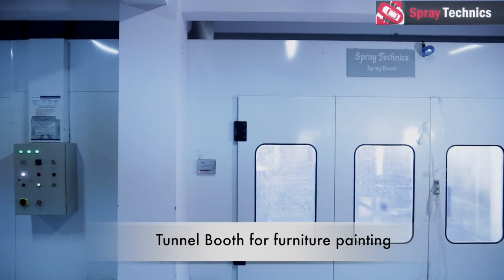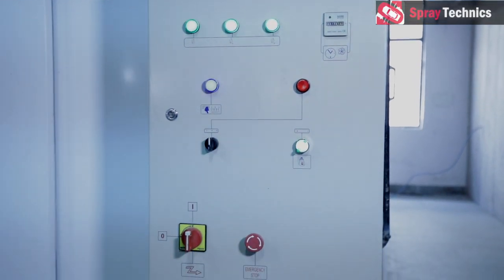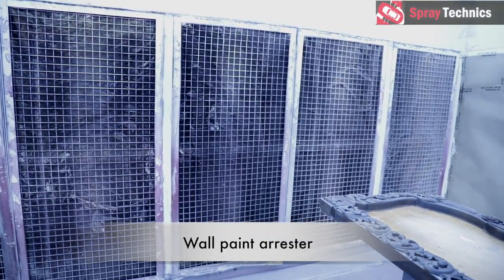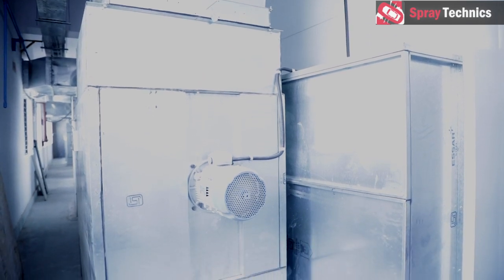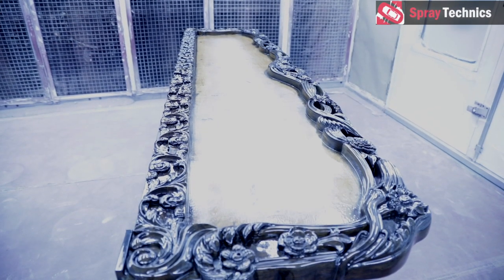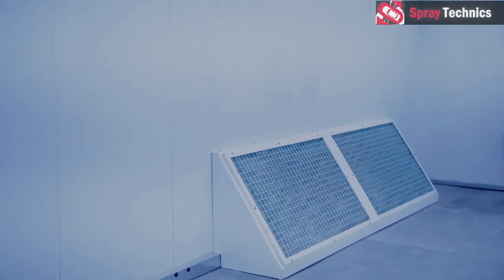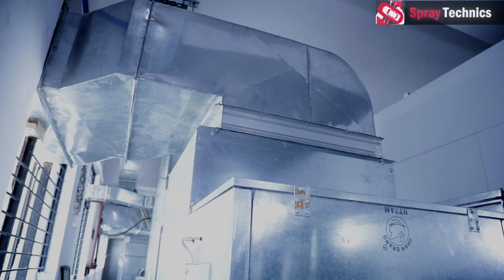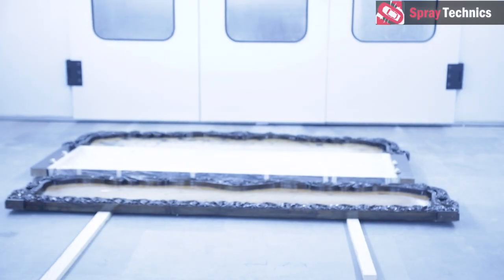Spray technics product Spray booth final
Spray technics product Spray booth